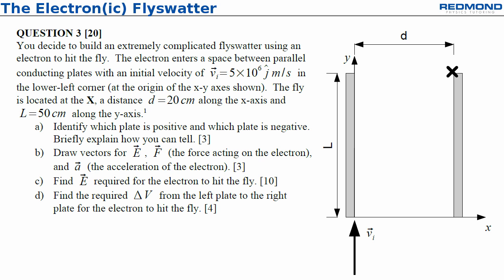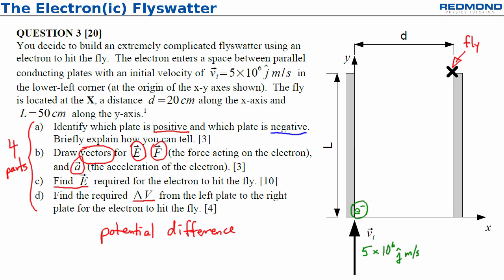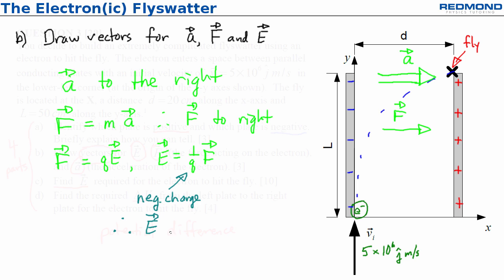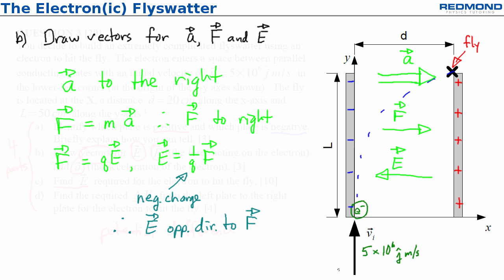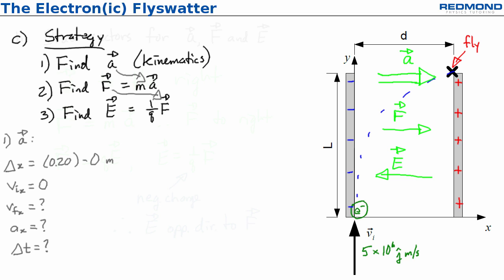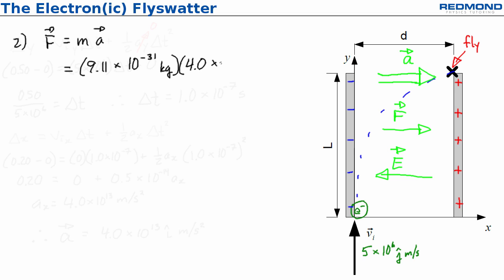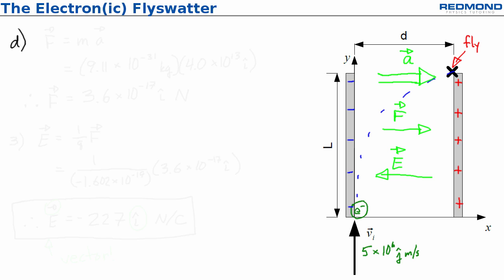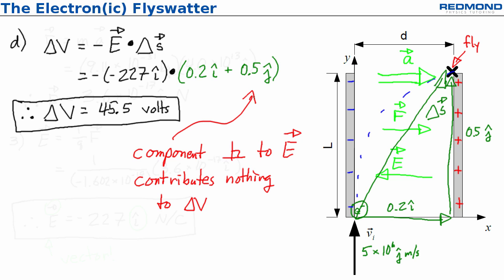Electron(ic) Flyswatter: Charged Particle Moving in an Electric Field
In this video, I solve a test question about an electron moving through a constant uniform electric field.  The electron flyswatter premise is goofy, but the problem-solving methodology is solid, especially the part relating the directions of i) the electric field, ii) the electric force, and iii) the resulting acceleration of the charged particle.  Once you understand those relationships, you'll be able to solve this problem in no time!